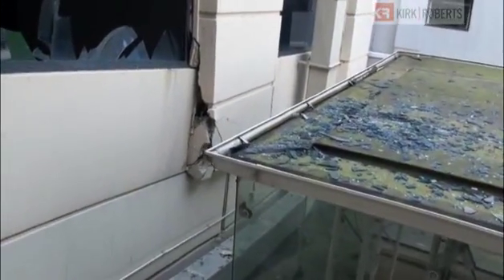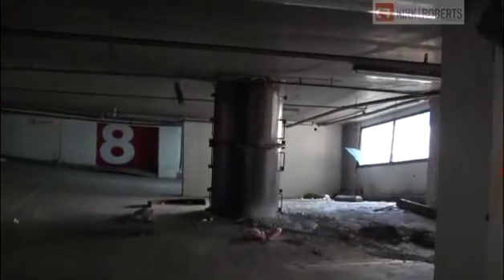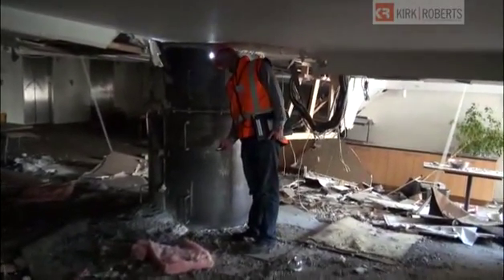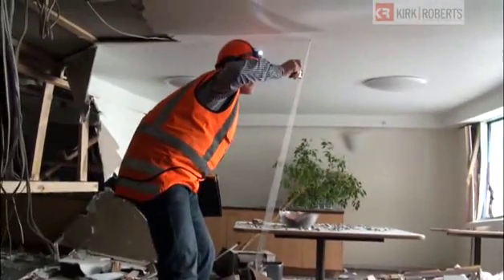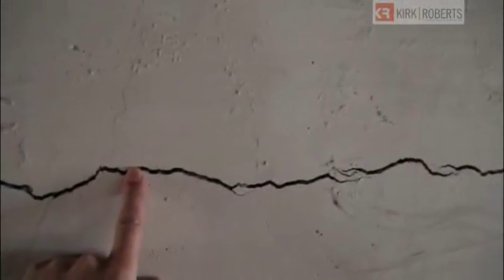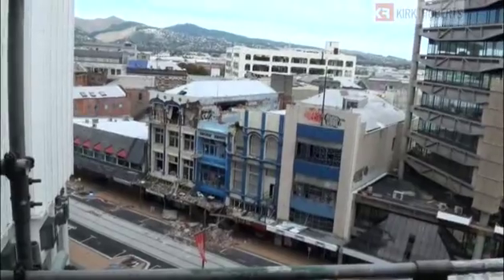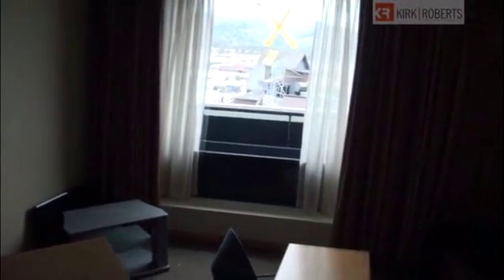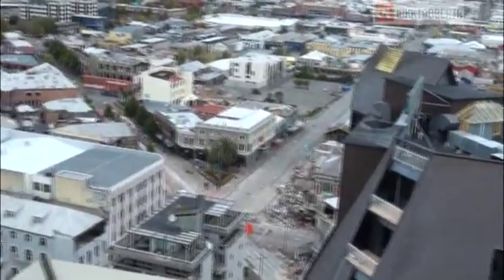Grand Chancellor Hotel post Feb 22nd 2011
A look at the Grand Chancellor from an Engineers perspective.. Note the full Video is 40 Mins long, I you would like to veiw it please contact Kirkroberts Consulting Engineers Ltd ...